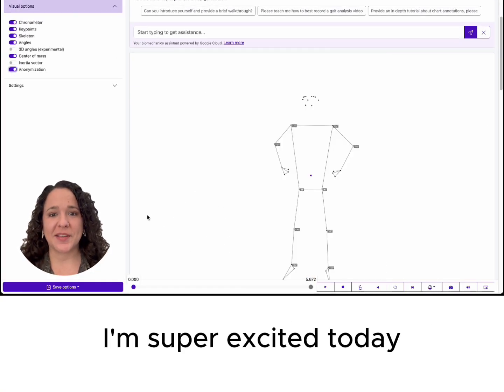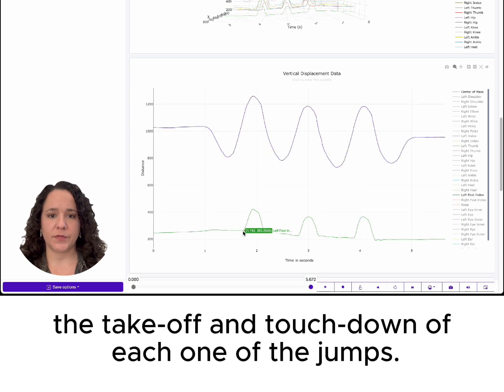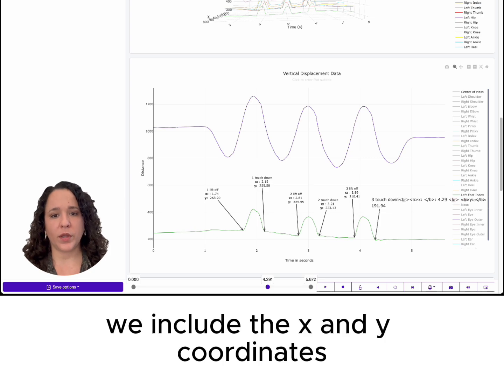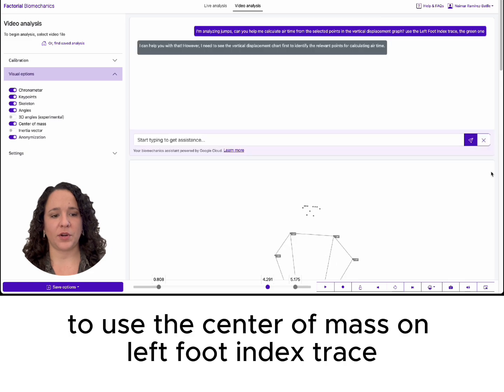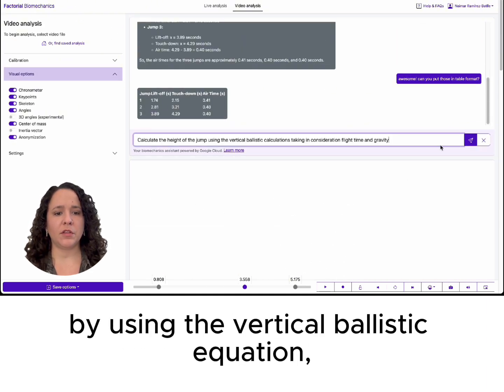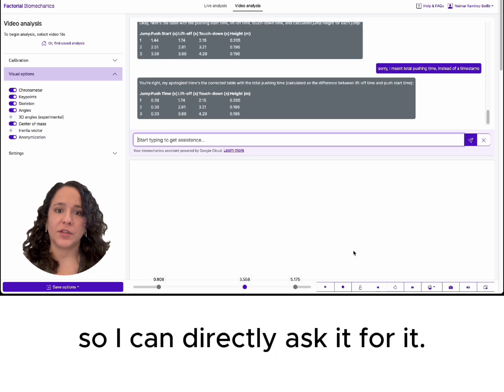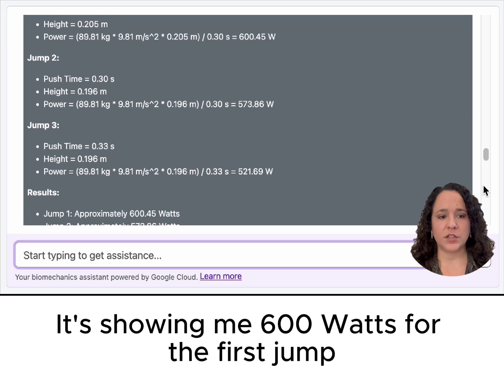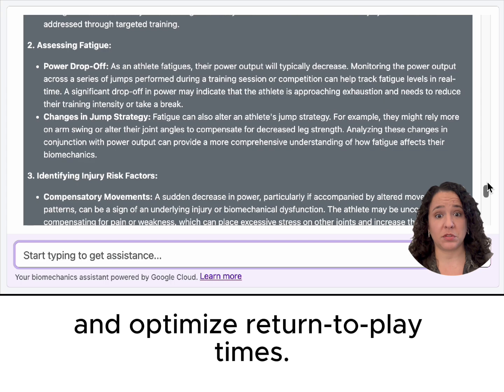Introducing Your Biomechanics Assistant!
Discuss human movement and understand the physics behind calculations by chatting with your own assistant. You can evaluate motion graphs, get summary tables, prompt new evaluations... just about anything.